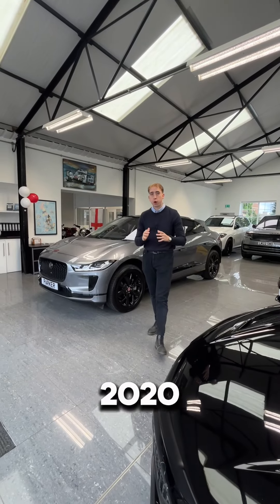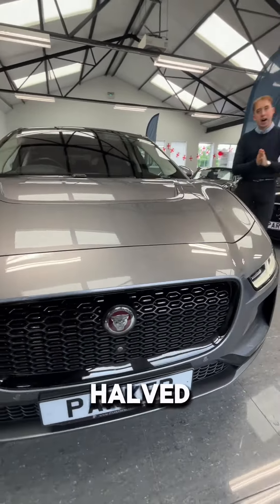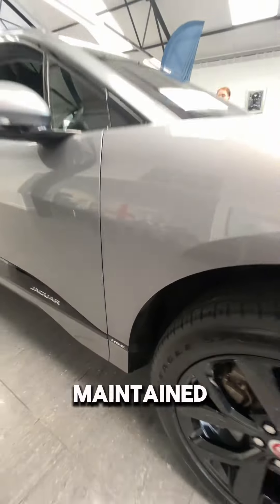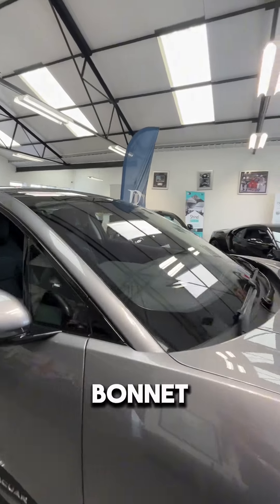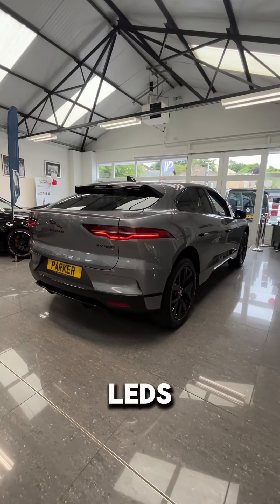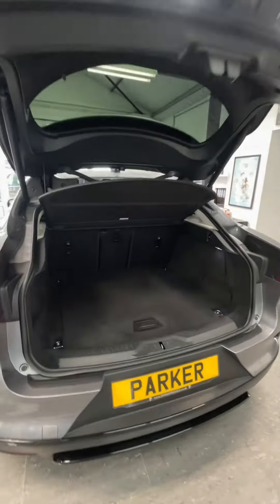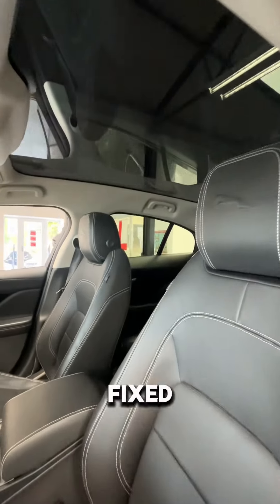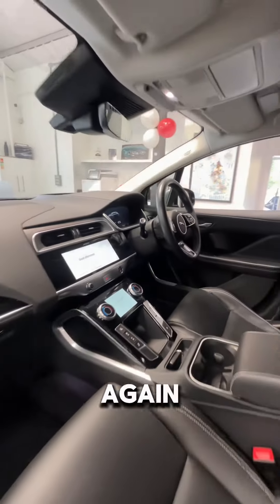2020 Jaguar I-Pace 400 | Parker Prestige